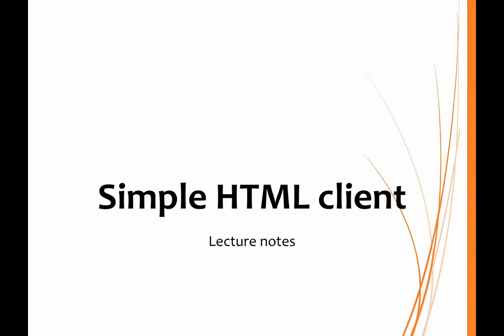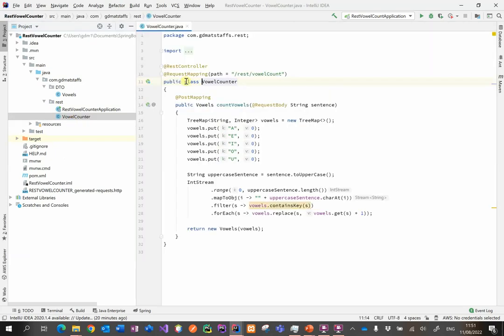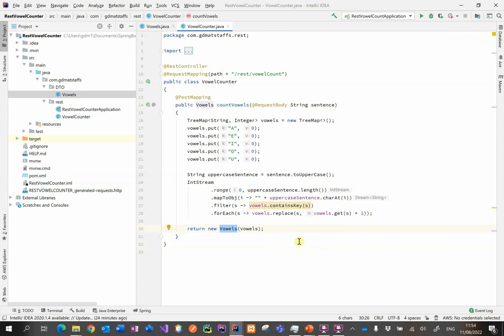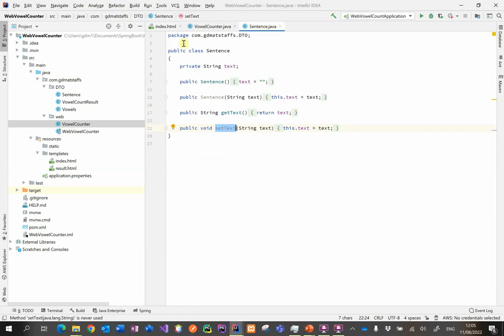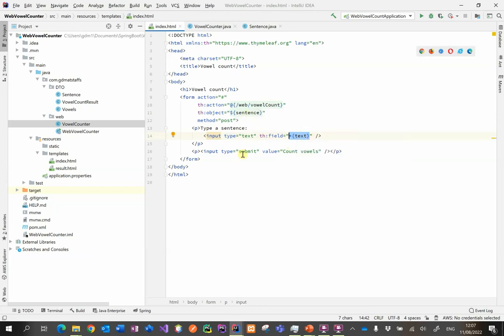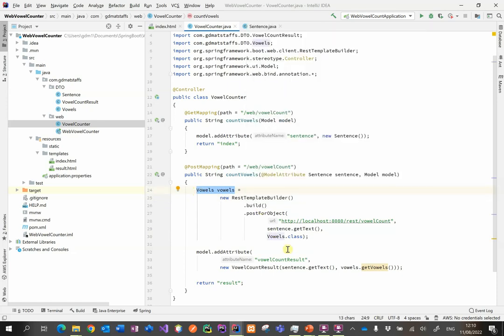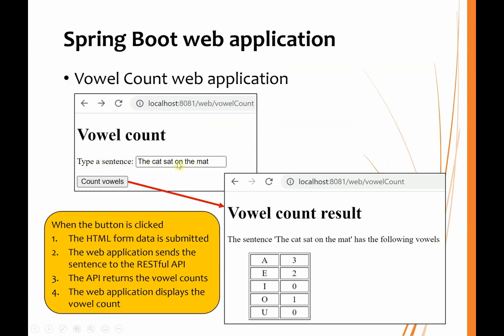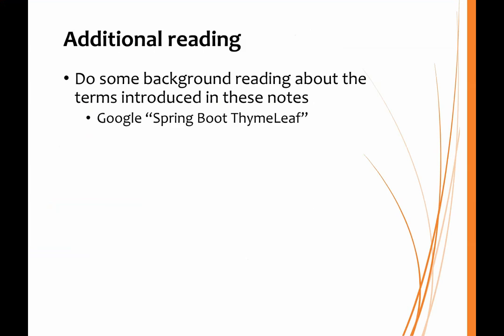Simple HTML Client in Spring Boot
How to use Spring Boot to make a simple HTML client (web application) that interacts with a RESTful API.